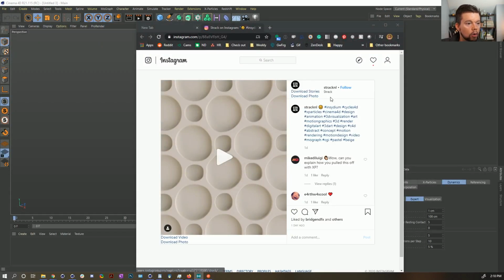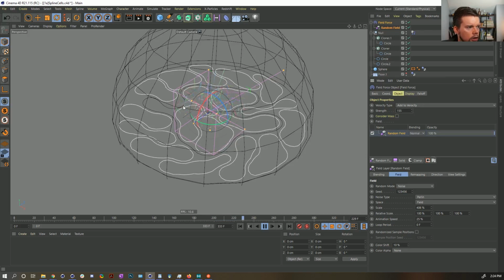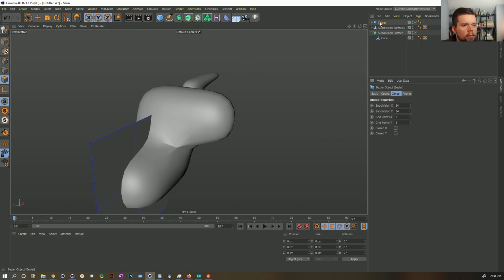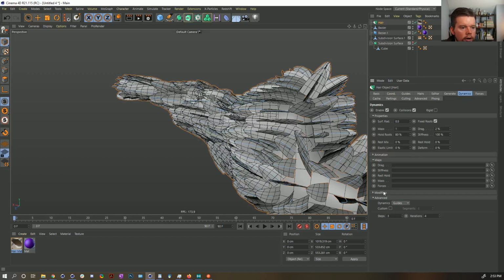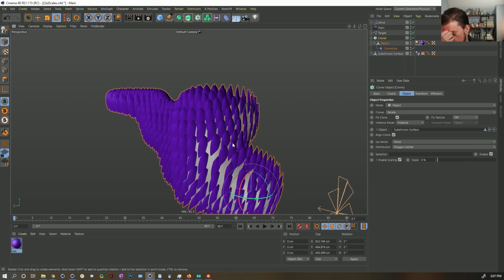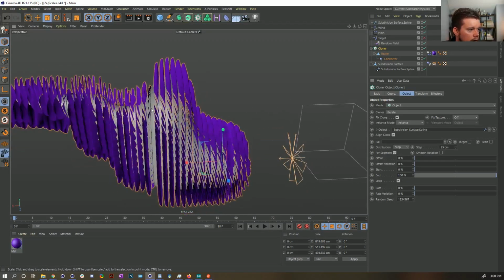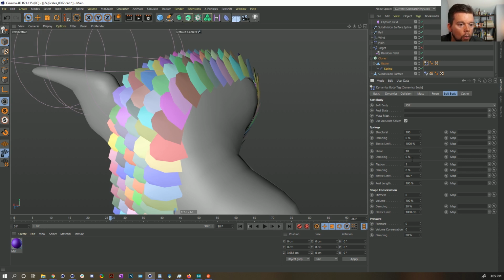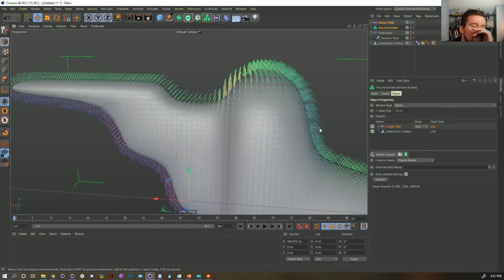Rocket Lasso Live S2 Ep 6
An extra hour long!

Topics tackled:

Proper Structure for Dynamic Splines
00:00:50 Spline Dynamics can be pretty picky to make work. Last week during the Patreon bonus stream we tested all the limitations of this process, this was a perfect chance to test it out in the real world!

Adding Geometry Scales (IT WORKS!!)
00:28:12 We tackle scales on a 'creature' again. I feel like we do this every year on the live stream. However THIS time it starts working! Hope to make a full tutorial out of this in the future : )

Originally Aired February 12th 2020